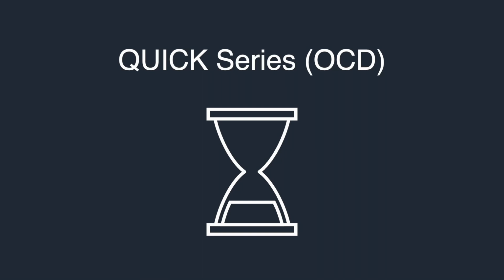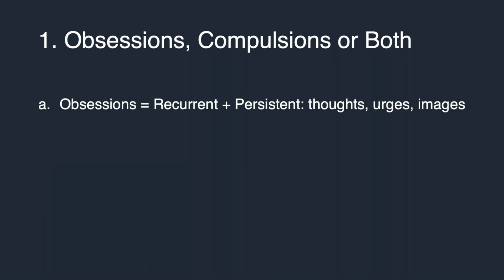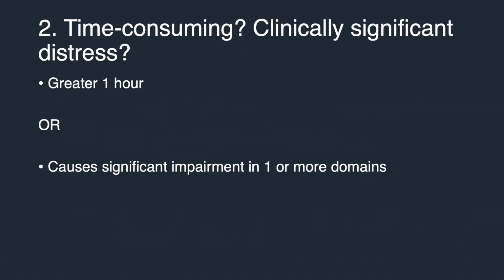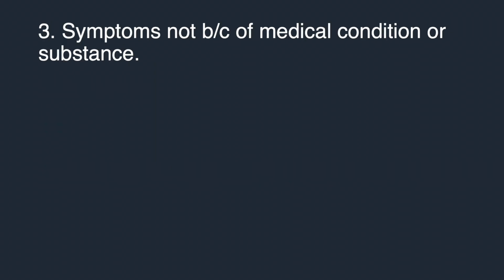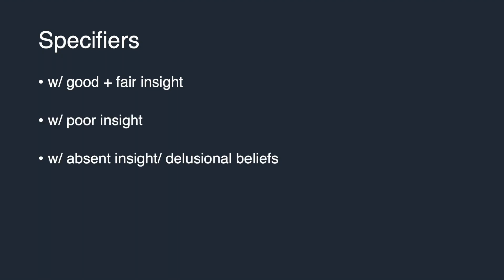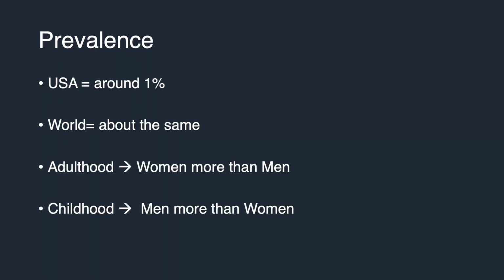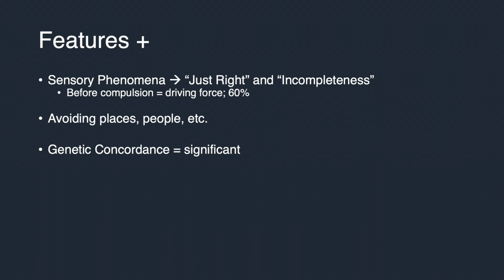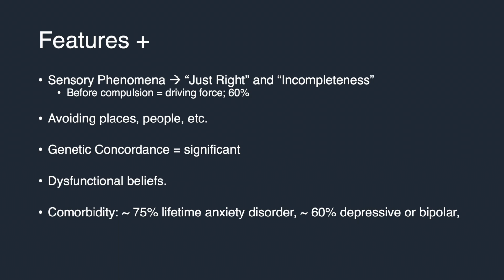OCD (DSM-5 + Etiology) Comprehensive Review in Under 10 minutes.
OCD review video covering test strategies and clinically relevant information. This is the first video of the QUICK series --   where we review a specific DSM-5 disorder/ psychopathology in under 10 minutes. We describe the disorder and focus on high-yield test scenarios.